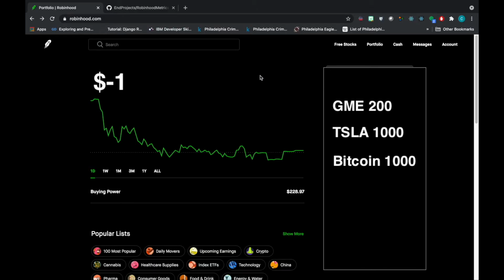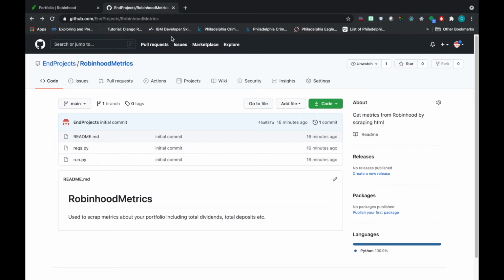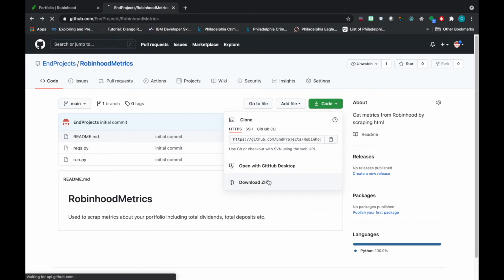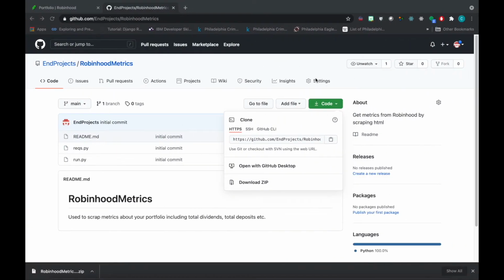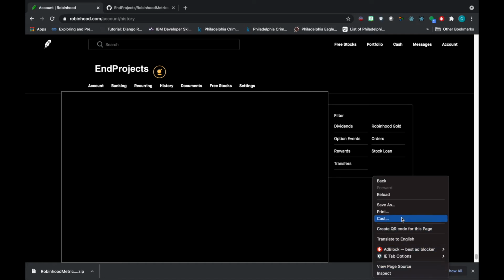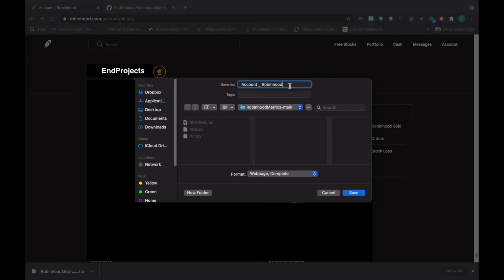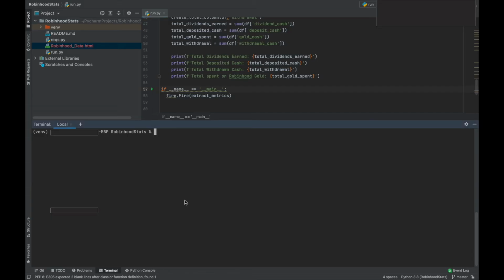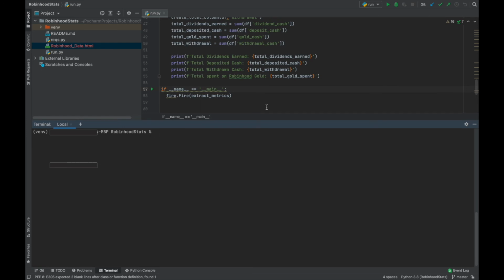How to Get Total Returns and Dividends Received in Robinhood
Robinhood offers no way to find total loss of your portfolio or track your total dividend gains, total deposits and withdrawal, spending on Robinhood Gold etc, so I decided to make a little scraping tool so you don't need to pull out your calculator and do it by hand.

Ambient Music -- Mesosiderite by rhodesmas